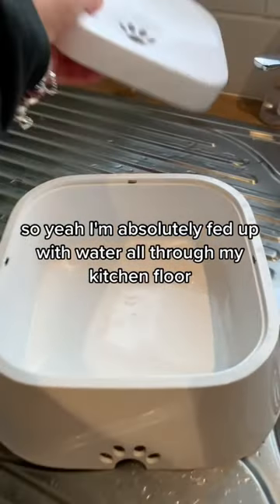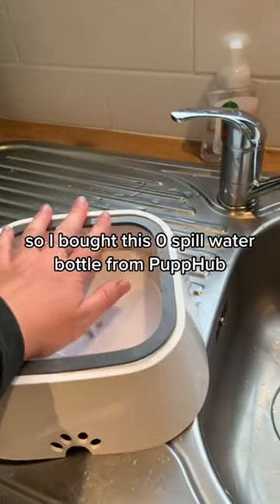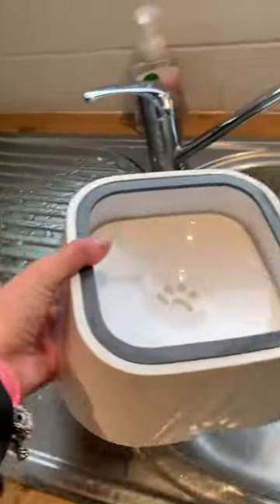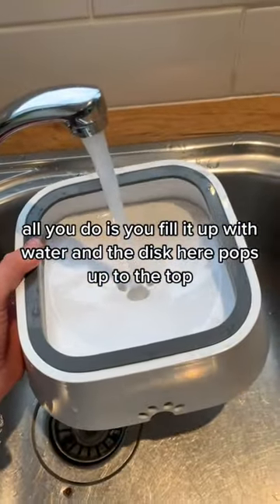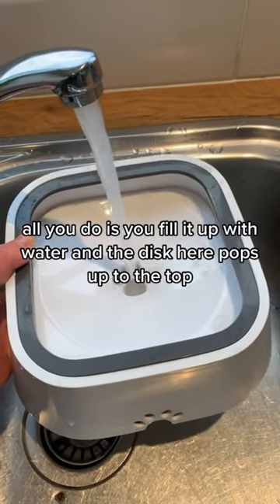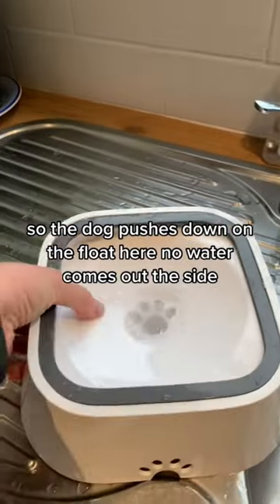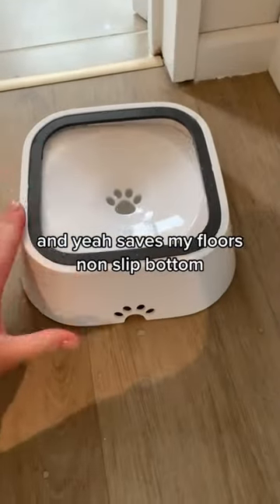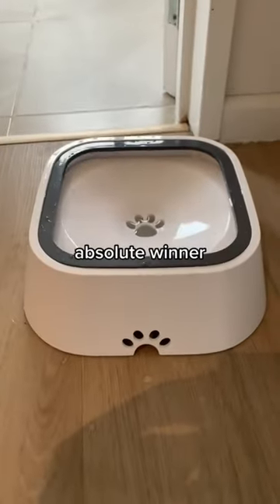This is it, the bowl that will save your floors!